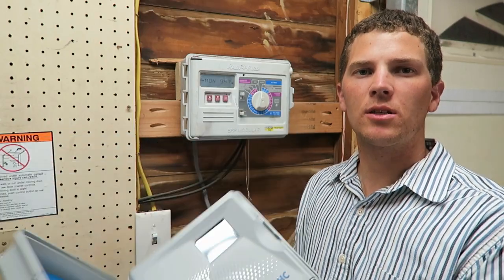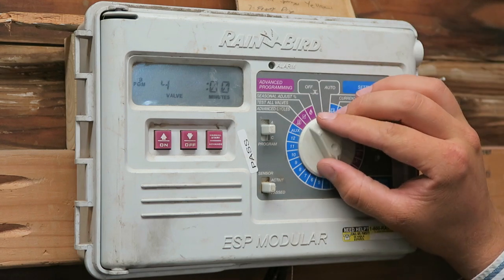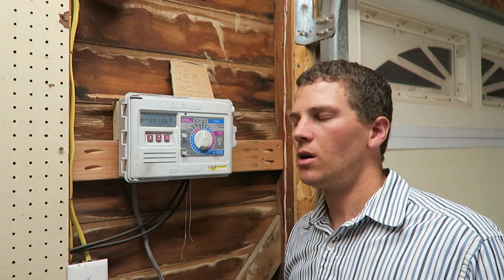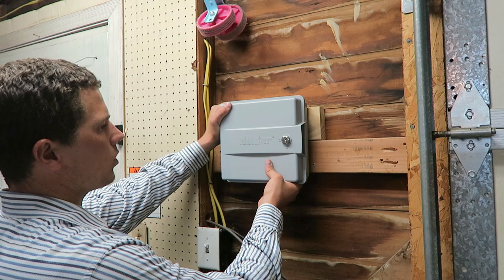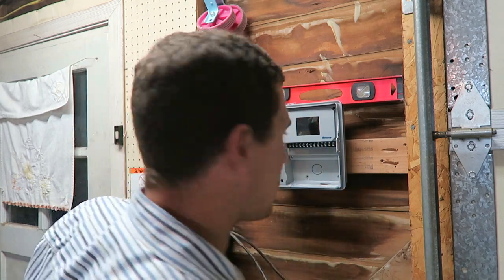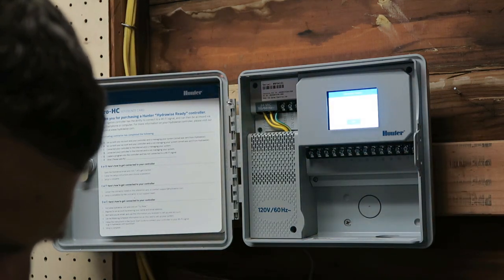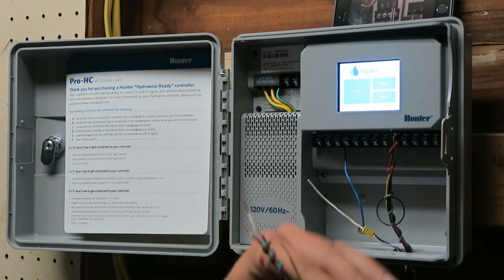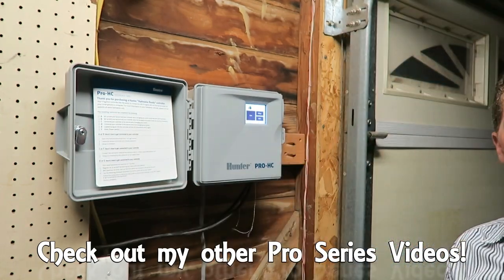How to Install a Hunter Pro-HC (Hydrawise)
In this video I cover how to install the Hunter Pro-HC Controller.

This controller was formally known as the Hydrawise irrigation controller.  This will be part of a Landscape Contractor Pro Series.  I specifically choose this sprinkler controller because of it's contractor platform capabilities.  As a residential controller the Hydrawise unit definitely comes in as one of the top contenders for the wifi controller market.  However, in my professional opinion the Hunter Pro-HC is by far the best smart sprinkler controller for contractors.

Hunter Pro-HC 6 station

Hunter Pro-HC 12 station

Hunter 3/4" Flow Meter (Min. Flow 0.22 gpm, Max Flow 21.1 gpm)

Hunter 1" Flow Meter (Min. Flow 0.31 gpm, Max Flow 34.3 gpm)

OVERVIEW
Manage this durable outdoor irrigation controller with Hydrawise web-based software from anywhere worldwide using your smart device or web browser. Predictive watering adjusts schedules based on temperature forecast, rainfall probability, wind and humidity to provide maximum water savings while keeping your clients’ landscape healthy and beautiful. Add a simple-to-install flow meter and set up automatic notifications to alert you of broken pipes or sprinklers.

FEATURES
 - Indoor and outdoor models
 - Outdoor model includes contractor friendly door lock
 - Full-functioning controller with touchscreen
 - Wi-Fi enabled for simple and fast connection to the internet
 - 6, 12 and 24 fixed station controllers
 - Dedicated master valve/pump start
 - Large terminal strips and wiring compartment
 - Built-in milliamp sensor across the full range of controllers

ADVANCED FEATURES
TOUCHSCREEN INTERFACE (PRO-HC)
The Pro-HC controller has a full graphical touchscreen interface, which makes programming with or without Wi-Fi connectivity and manual starting from the controller a breeze.

PREDICTIVE WATERING™ ADJUSTMENTS
Daily schedule adjustments based on local weather data monitor past, current and forecasted temperature, rainfall, humidity, and wind speed. This allows for adjustments of watering times and schedules to balance water savings with water efficiency for plants.

FLOW METER DETECTION AND ALERTS
Monitor your piping and sprinklers with an optional flow meter. Receive automatic alerts when a pipe is broken to prevent property damage.

WIRING DETECTION AND ALERTS (PRO-HC)
Pro-HC controllers continuously monitor the electrical current flowing to your solenoid valves. If the current is too high or too low, Hydrawise will alert you and tell you which valve is not working properly. This allows you to correct a failed valve before damage is done to plant materials.

ADVANCED SENSOR PORTS
Two general purpose sensor ports can be used for many different functions. Sensor port works with the Hunter HC flow meters, the Hunter Clik sensor range and standard rain and soil sensors to stop irrigation. The sensor ports can also start an irrigation cycle. This allow you to create custom starts based on sensor readings.

HYDRAWISE EPA WATERSENSE APPROVED SMART WATERING
All Hydrawise compatible controllers connected to Hydrawise web-based software are EPA WaterSense approved Smart Watering Controller. Hydrawise Predictive Watering™ allows the controller to adjust schedules based on forecasted temperature, rainfall probability, wind and humidity to provide the maximum water savings you come to expect from a Hunter smart controller.

2401 E. 32nd Street, 10-248
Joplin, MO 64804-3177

How to Install Hunter Pro-HC Controller,How to Install Hydrawise Controller,best smart controller for landscape contractors,hunter pro-hc,